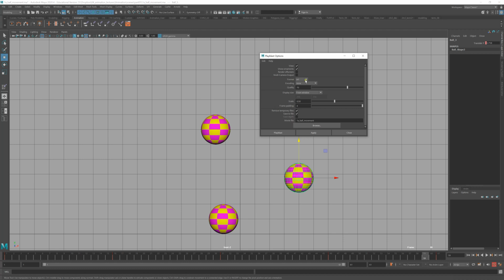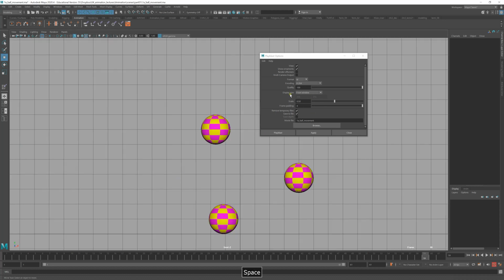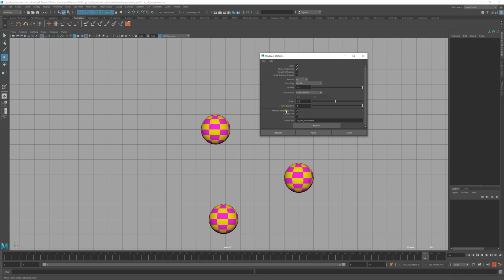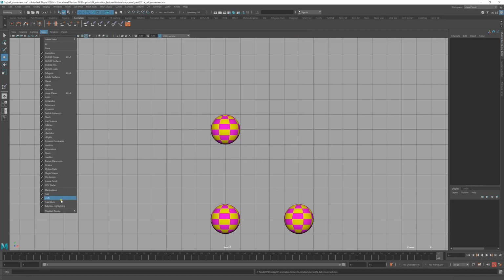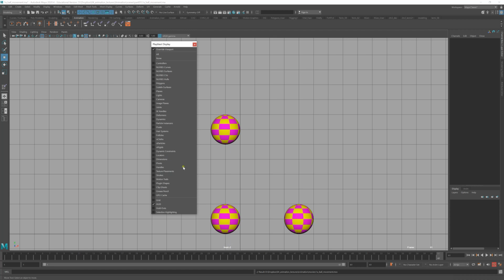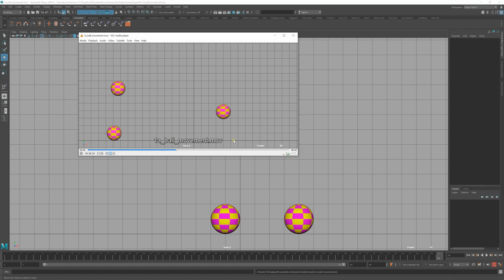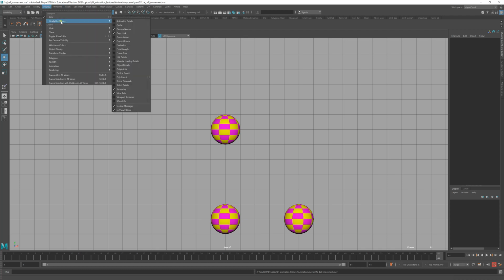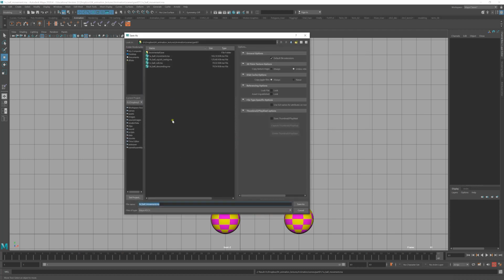05 playlast frame counter